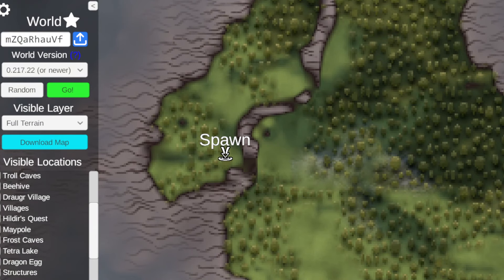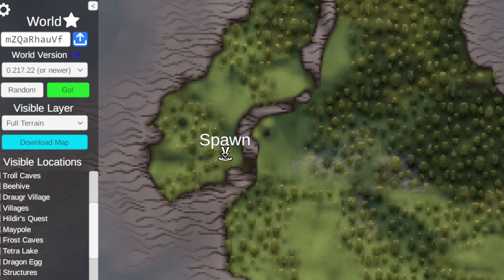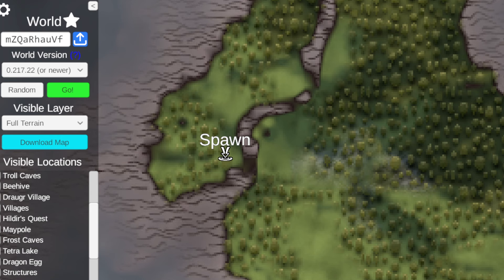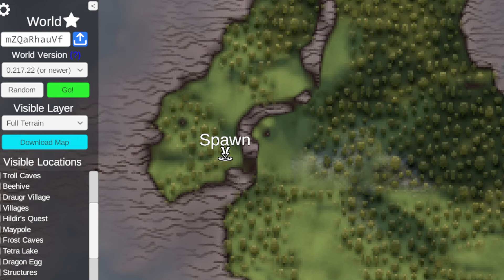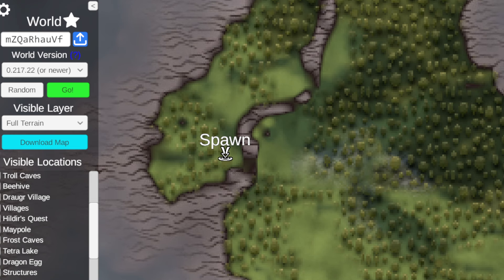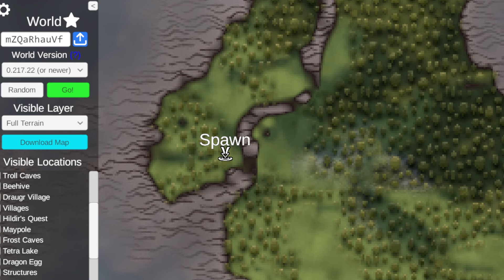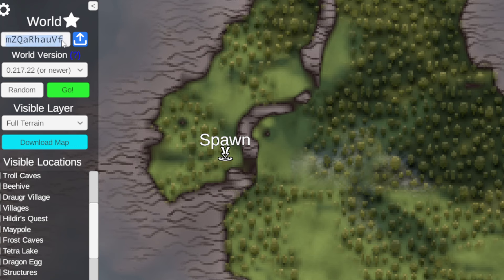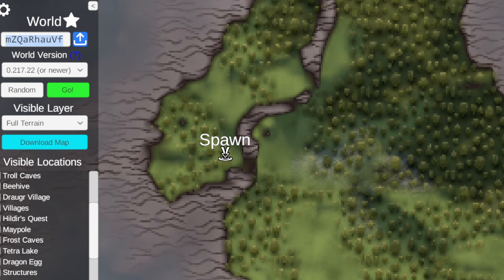Valheim - The Hardest Starting Area In A Seed I've Seen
The seed in the video -

mZQaRhauVf